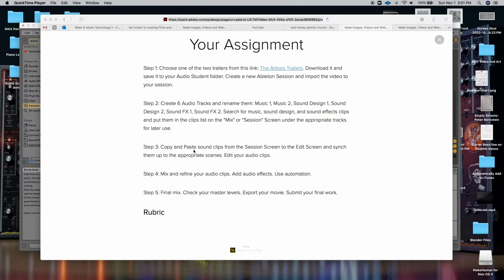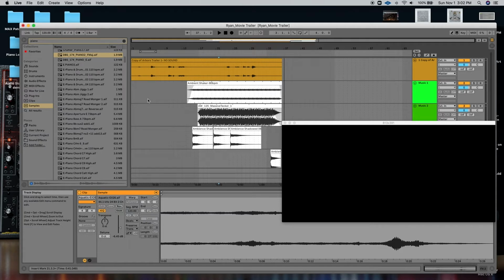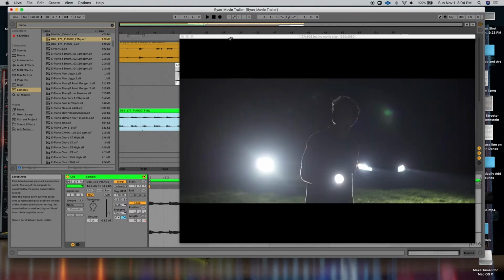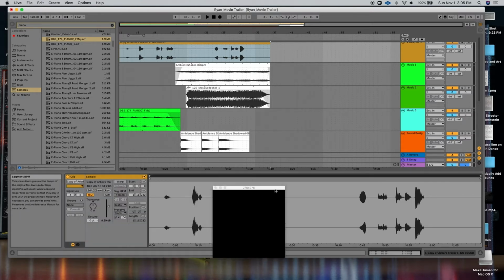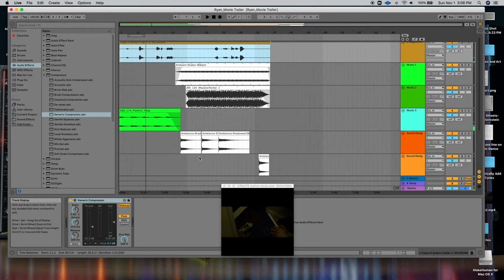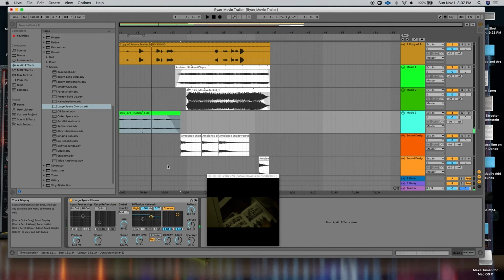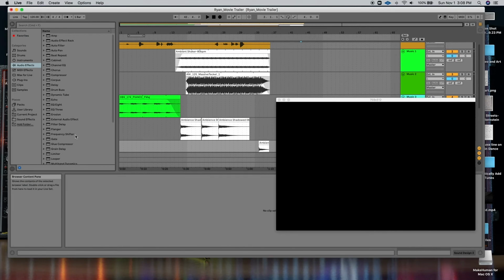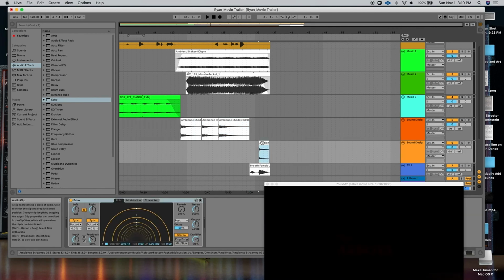Movie Trailers Step 4 part 1